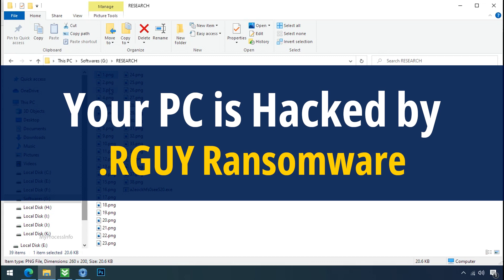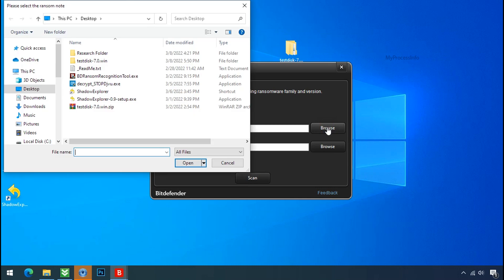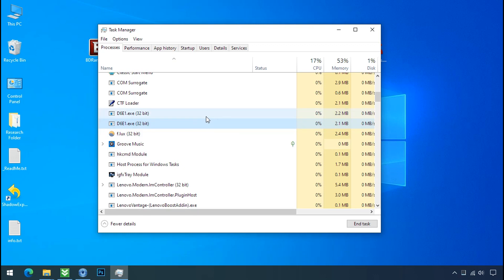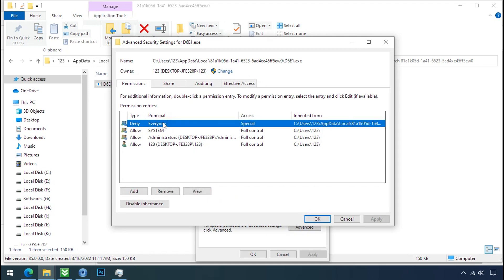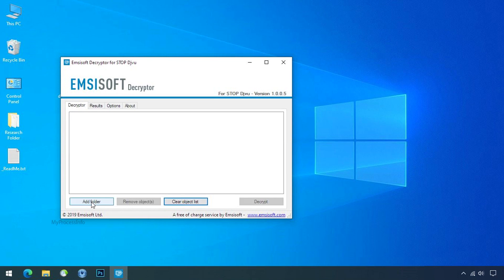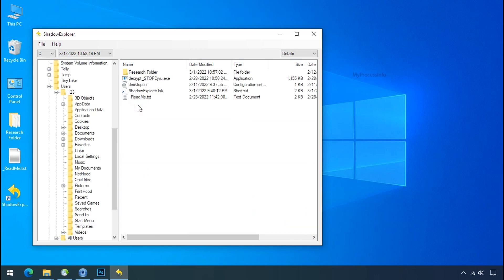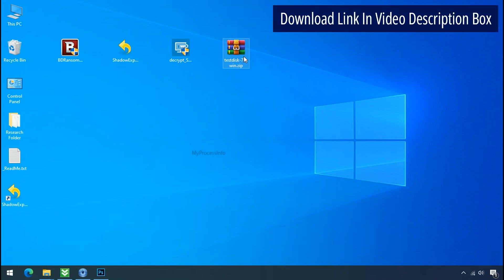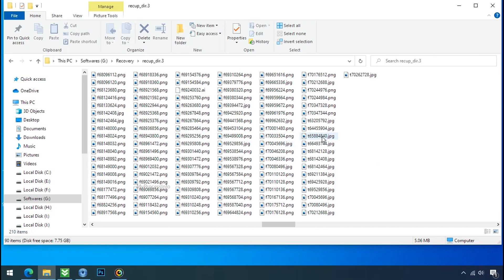[SOLVED] How To Remove RGUY Virus, [.Rguy Decryption - Step by Step Assistance ]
Your PC is hijacked by the .RGUY ransomware virus. Rguy encrypts all of your personal files and demands the ransom to buy the decryption key. In this video, we have explained how to decrypt the encrypted files. Just follow some steps to remove the rguy ransomware virus from your PC.

Note: All these rguy ransomware decryption tools/software are Free Of Cost.

1) Download the RUGY Ransomware Recognition Tool.

2) Download the Ransomware Decryptor Tool.

3) Download The ShadowExplorer Software.

4) Download the PhotoRec Recovery Software.